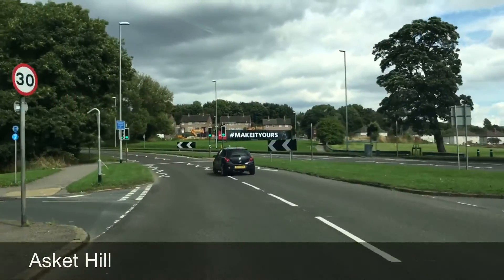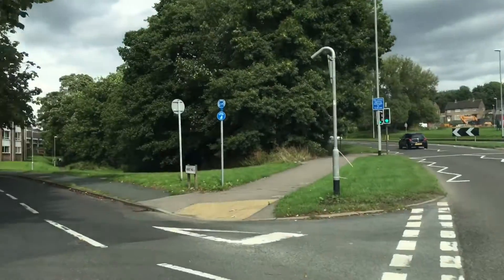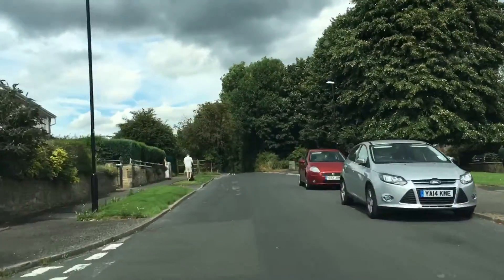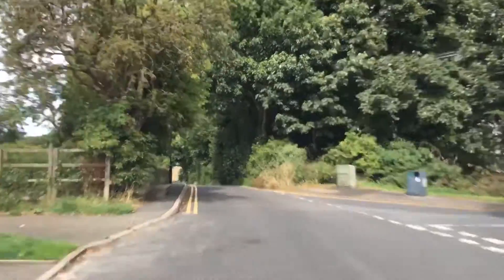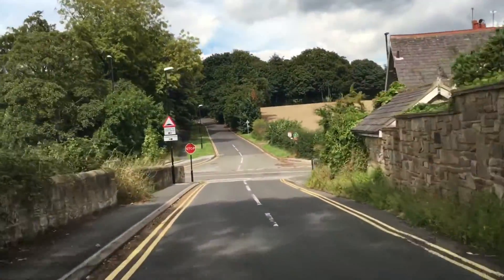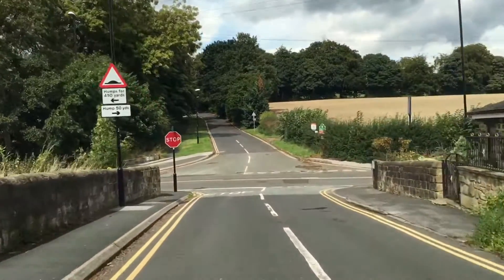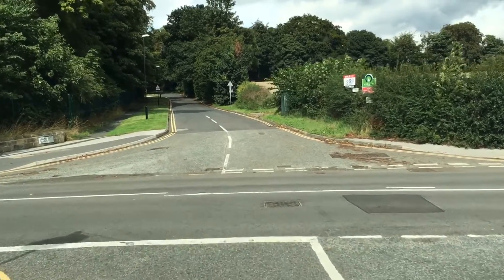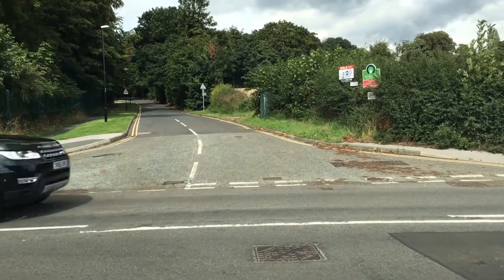Harehills DTC: Asket Hill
Harehills Test Centre. How to deal with Asket Hill.